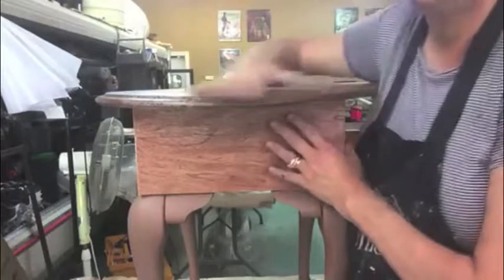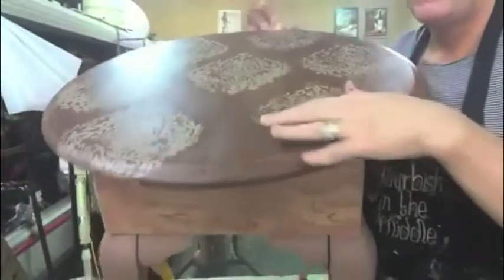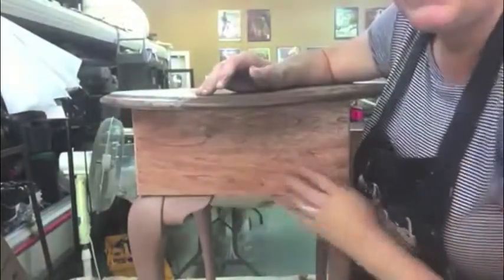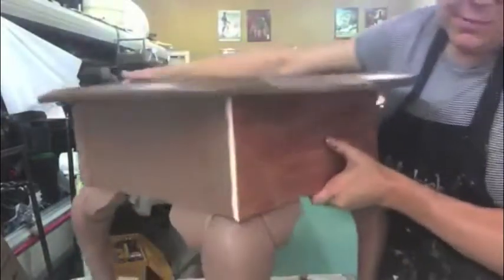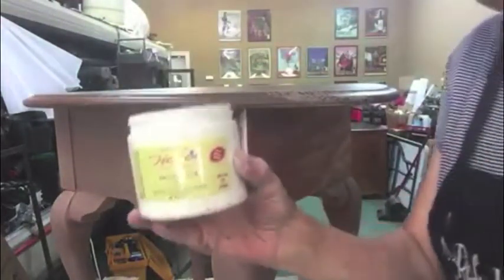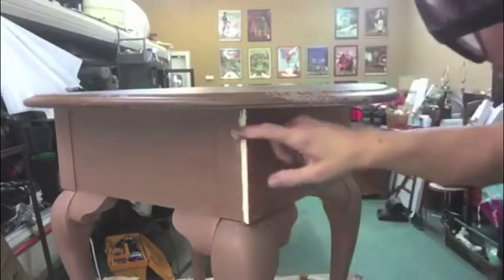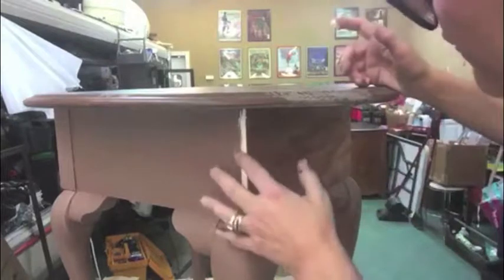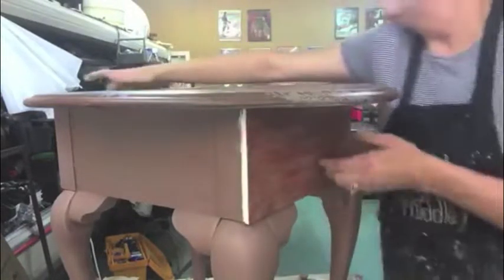Dixie Belle Mud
Refurbish in the Middle shows you one of the multi uses of Dixie Belle's product "Mud."